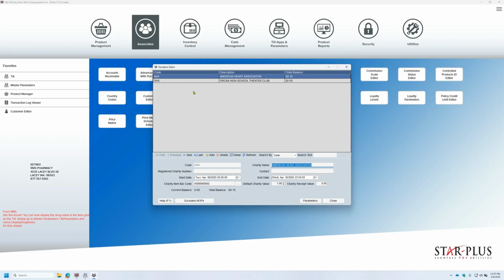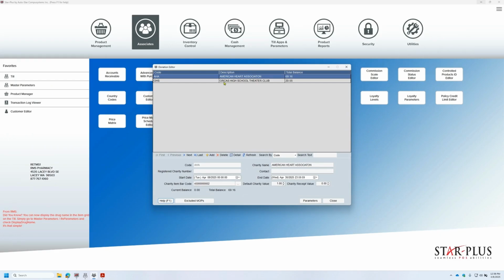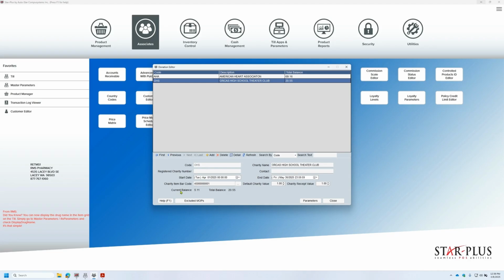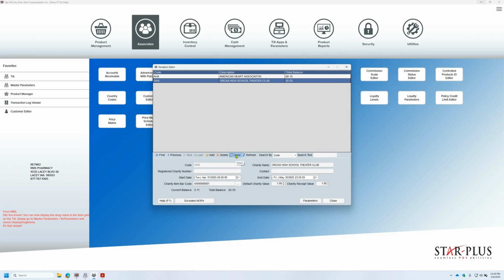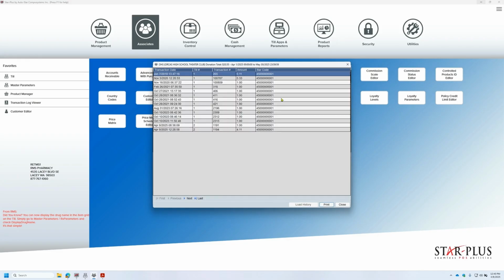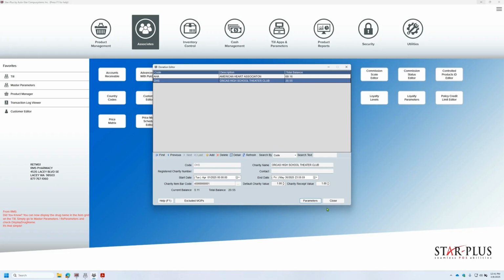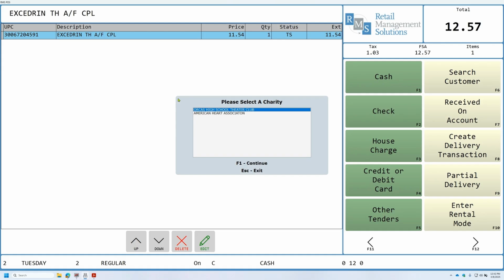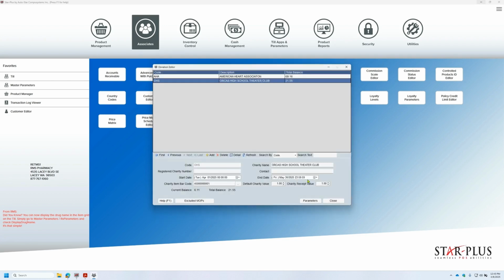Accepting Donations at the Till - Did You Know? with RMS CEO, Brad Jones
The Donations Editor increases your opportunity to help local schools and charities raise money for organizations in your own community. Watch this 5-minute video to learn how.